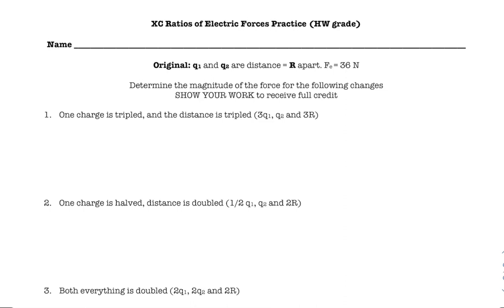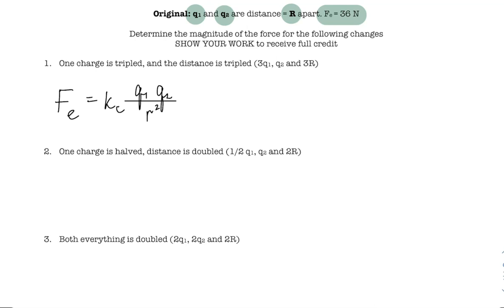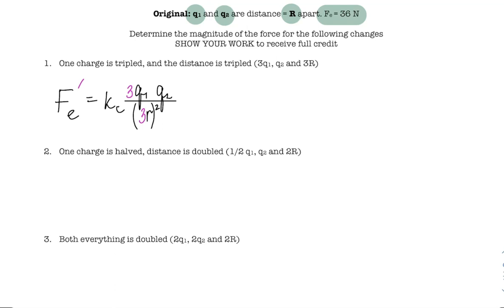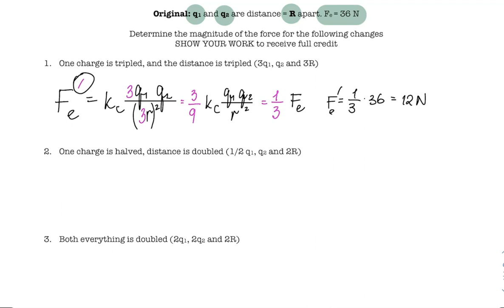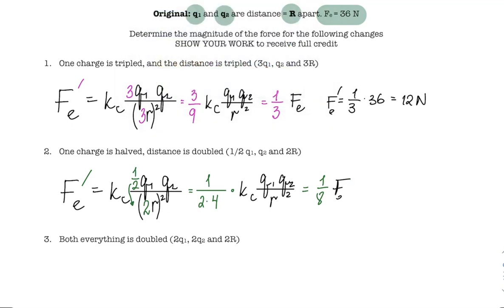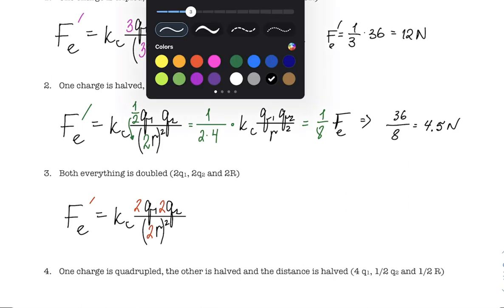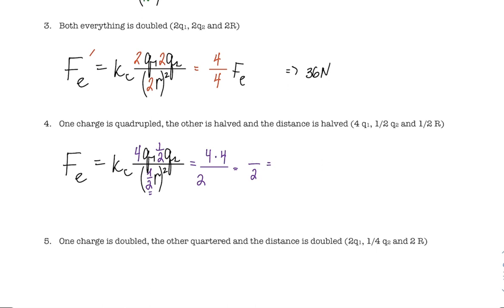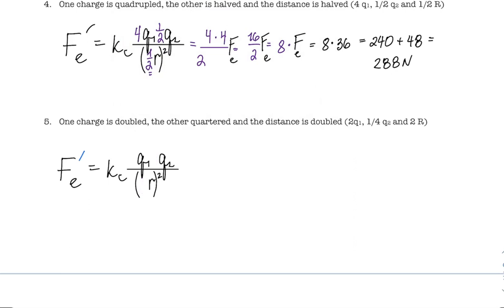Ratio of Fe with changes of q and R